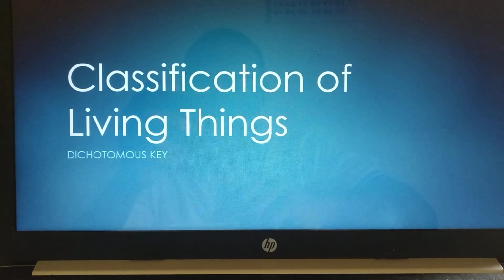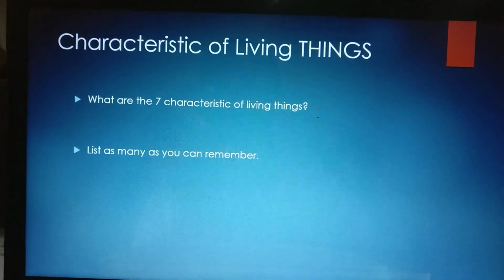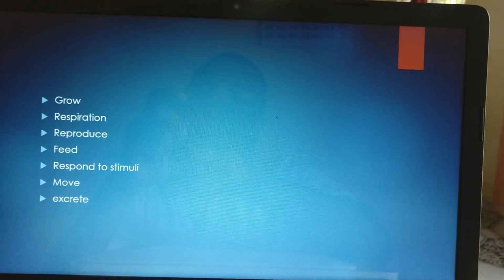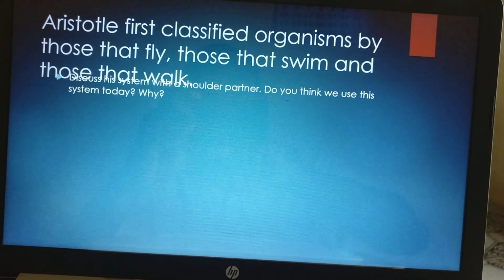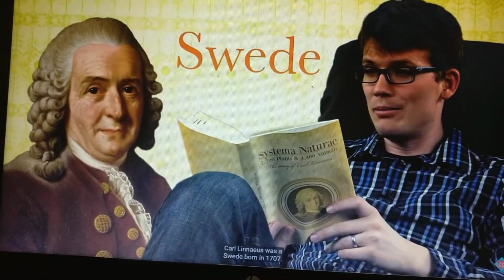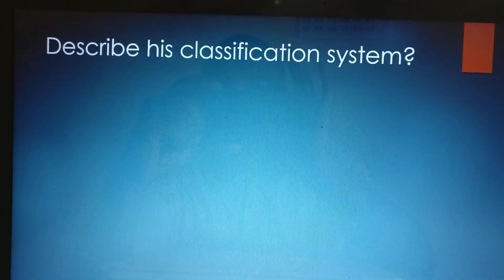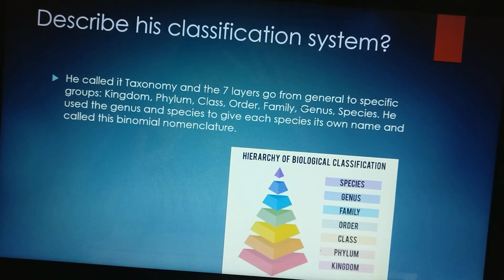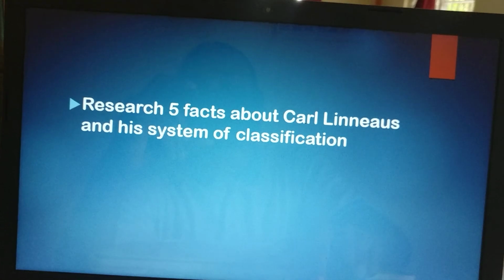Classification system. Introduction to Taxonomy.